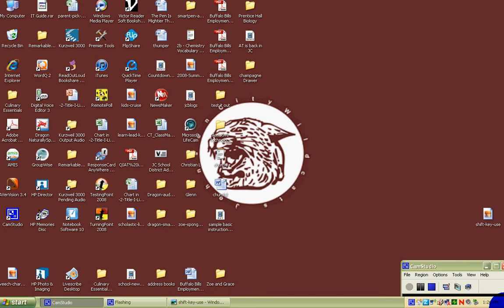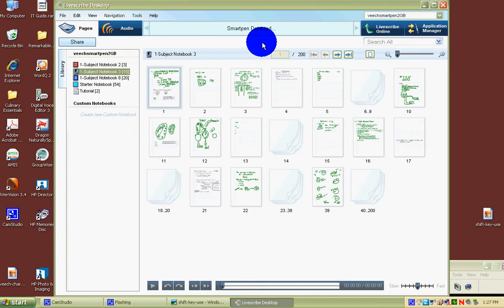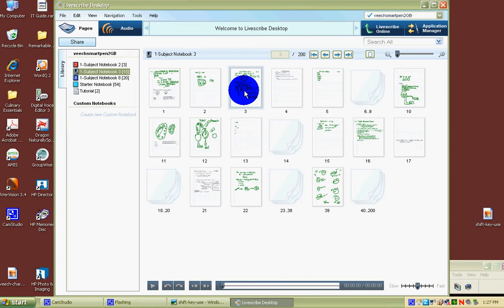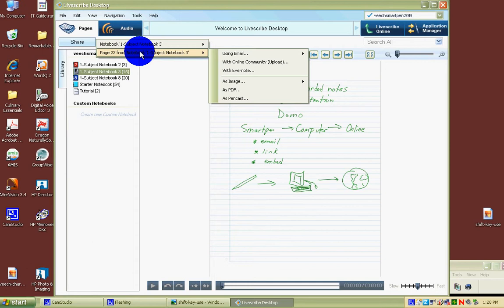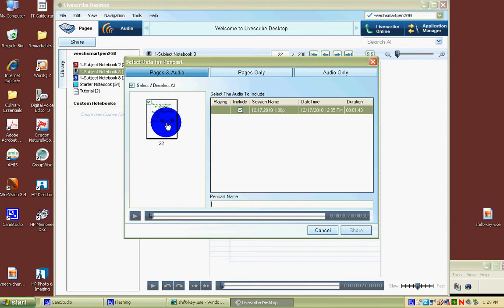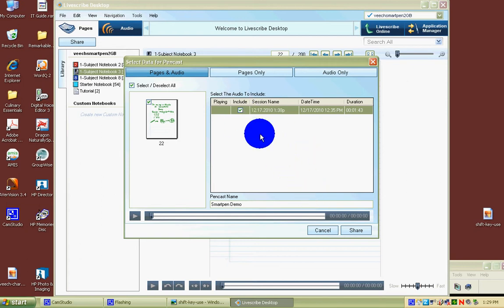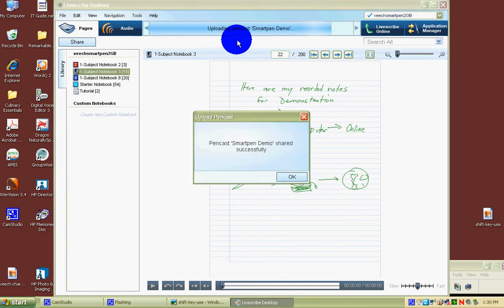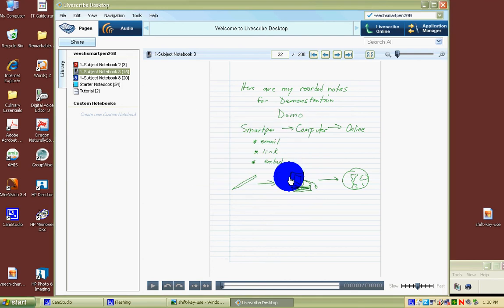Livescribe Desktop Software - Upload and Share Notes to Your Online Account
How to upload your notes to your online Livescribe account to create a Pencast that can be shared with others in a variety of ways including email, links, and embedding on blogs or web sites.